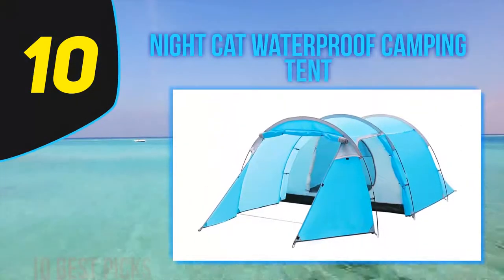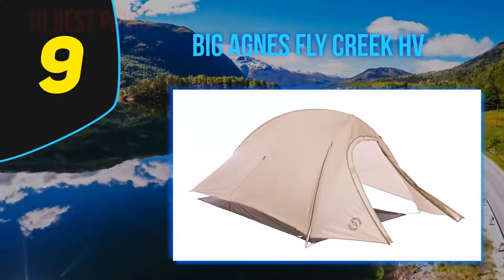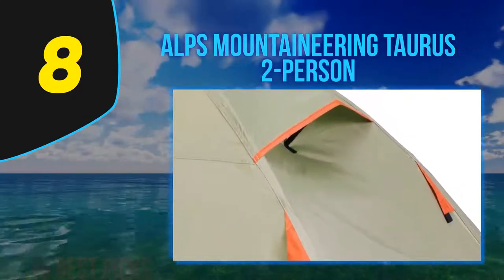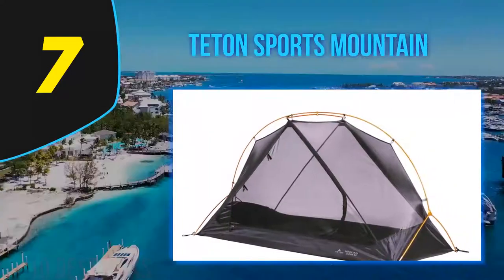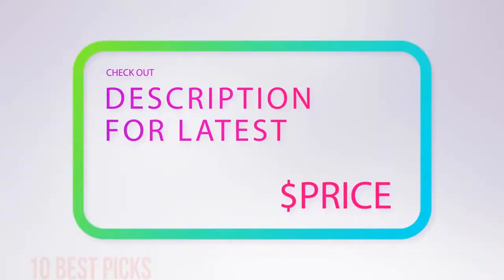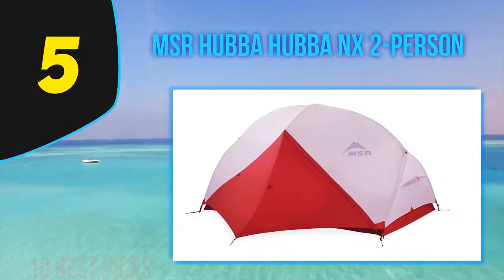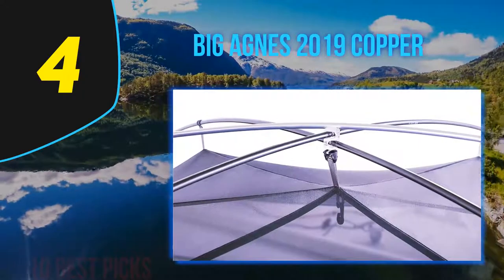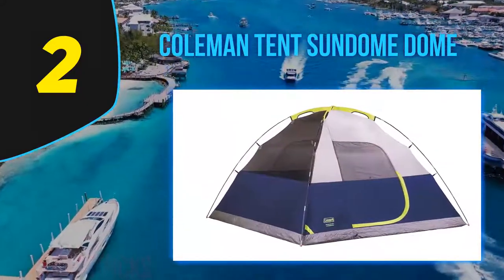Best Camping Tents in 2023 - Top 10 Best Camping Tents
Here is the Updated Prices of the Best Camping Tents in 2023!

Things that we mentioned in this video:
1. ALPS Mountaineering Lynx 2 Person - B008J4AZSQ
2. Coleman Tent Sundome Dome - B014LSDUA8
3. Marmot Limelight 2 Person - B0176X88L6
4. Big Agnes 2019 Copper - B01IOXB7QA
5. MSR Hubba Hubba NX 2 Person - B00G7H9CAY